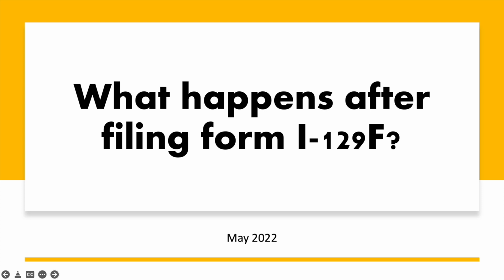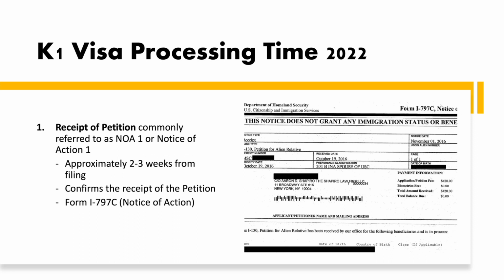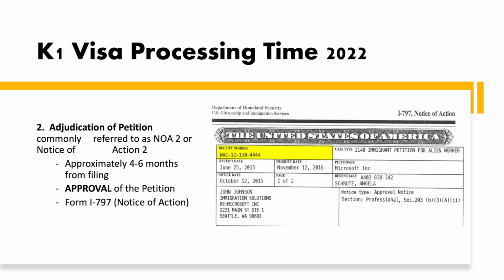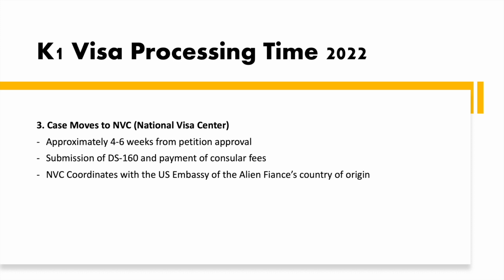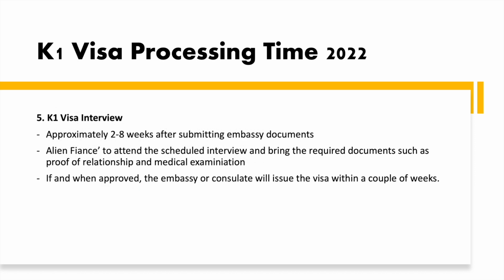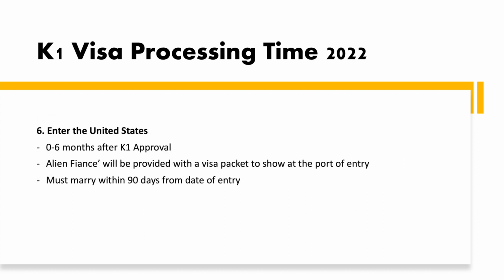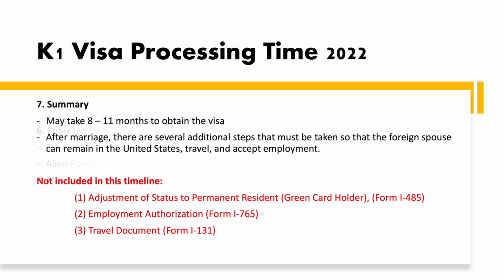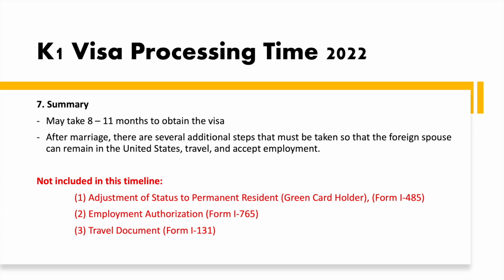K1 Visa Processing Timeline 2022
As of May 8, 2022 it's 10.5 months :)

What happens after filing form I-129F?